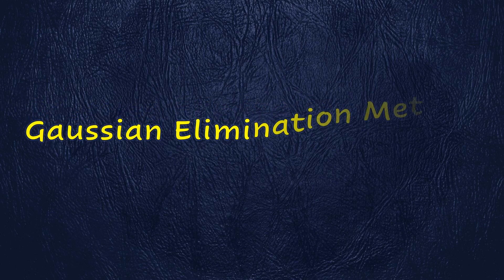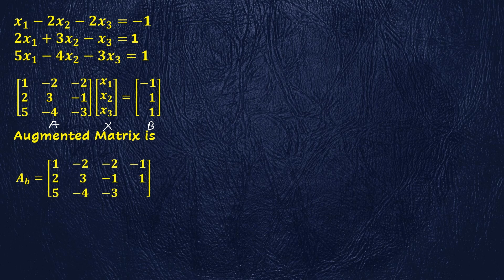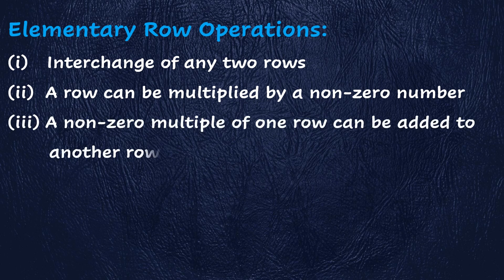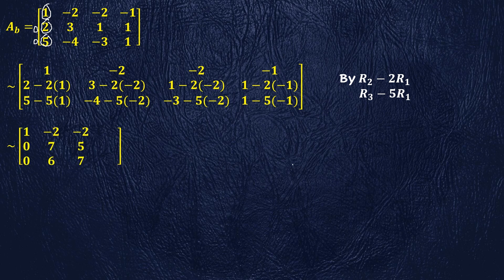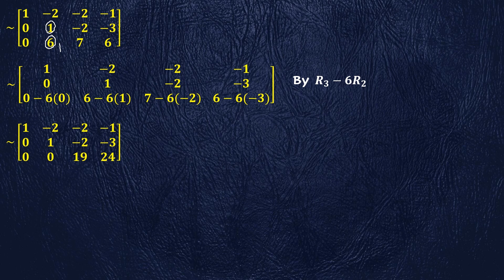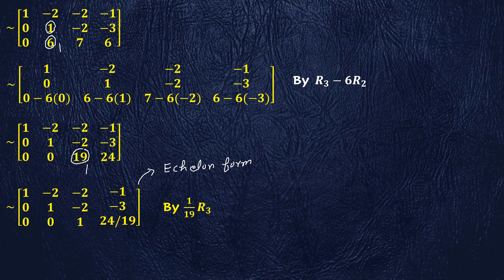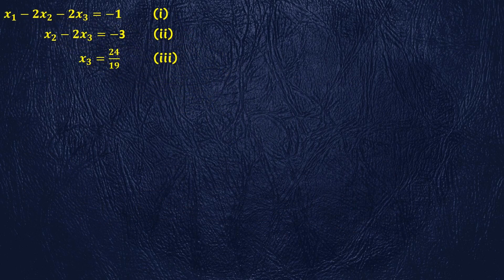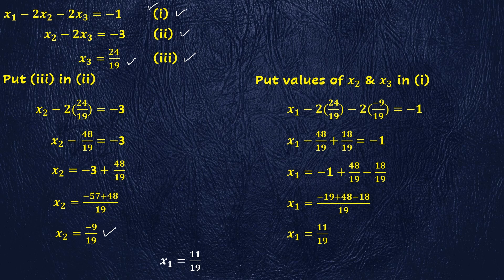Gaussian Elimination Method || Linear Algebra